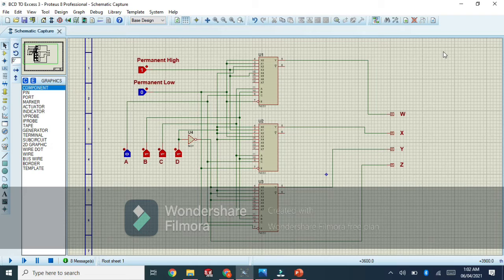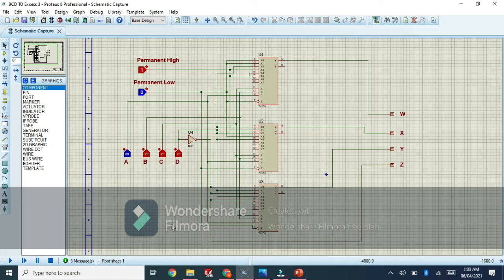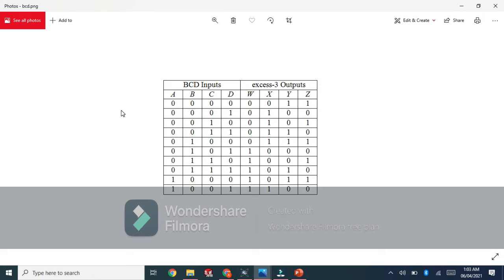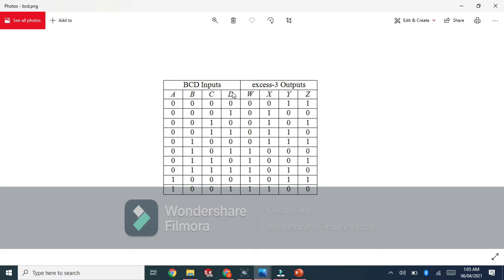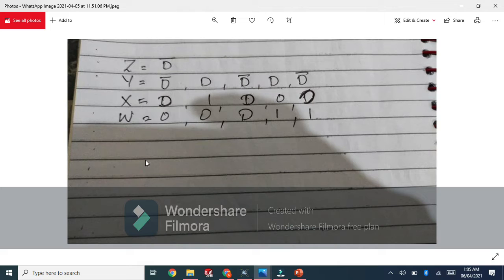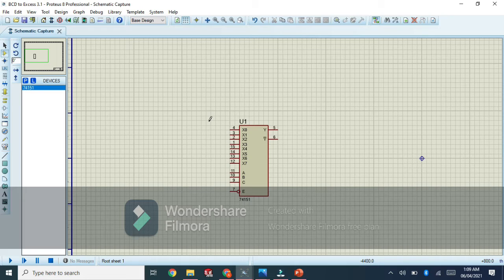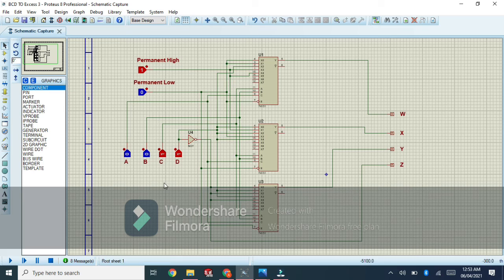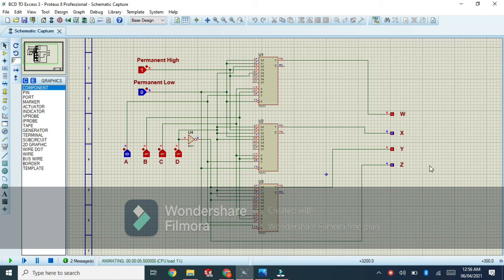BCD to EXCESS 3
In this I am telling you how to make BCD to Excess 3 implementation on Proteus by using Mux very easily